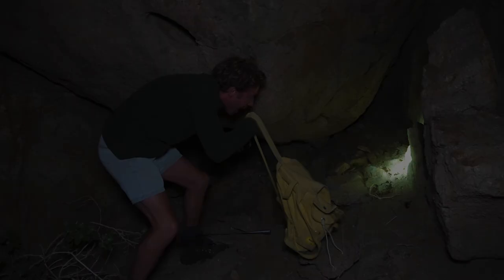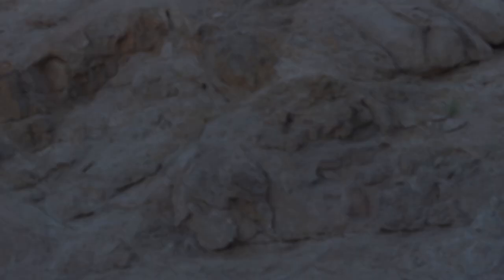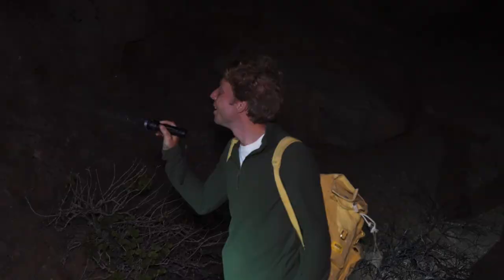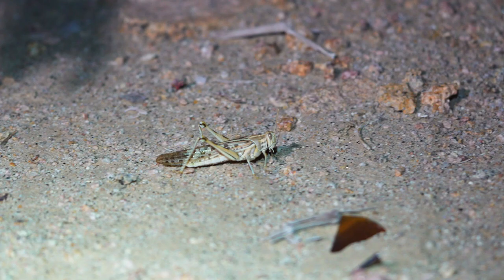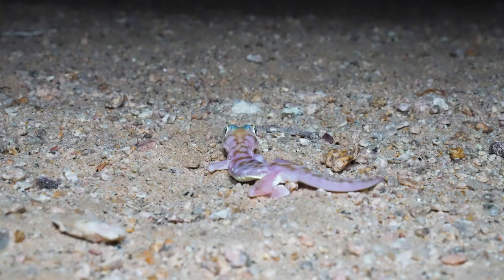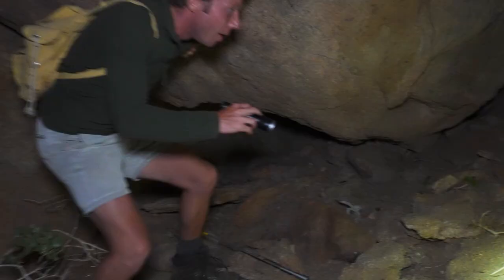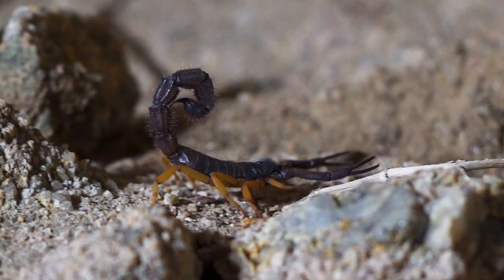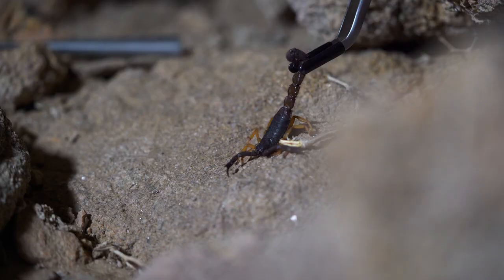African Wildlife Reccie! ft. Thick-Tailed Scorpion, Tiger Snake & Desert Locust!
In another African Wildlife Reccie I explore a rocky outcrop running along a dry riverbed in the Namib. The key animal showcased in this video is the Thick Tailed Scorpion ( Parabuthus sp ), an incredibly toxic scorpion genus, the venom is powerful enough to kill a human. They make up the most venomous scorpions in the world. Their prey ( includes other scorpions, geckos, snakes, rodents, beetles, crickets ) are quickly immobilised when stung. I show how this scorpion has proportionally larger stinger than its pincers, which is an indicator of venom strength. On the other hand a scorpion with much larger pincers compared to stinger usually indicates it has weaker venom as they use their pincers to subdue their prey. Other animals featured in the video include the rare Western Keeled Snake, a Desert Locust and the Tiger Snake and a group of Ostrich!